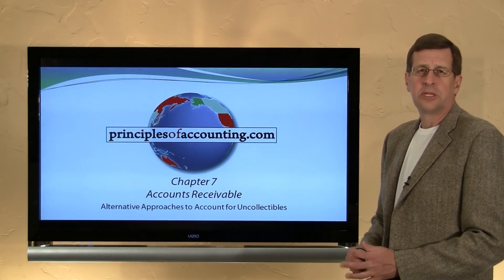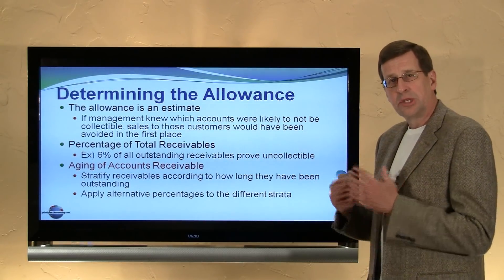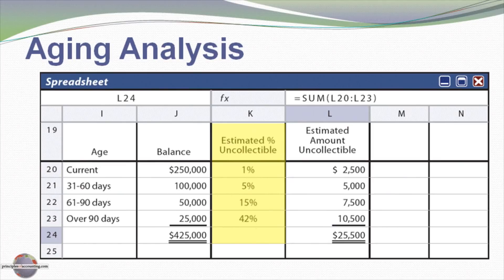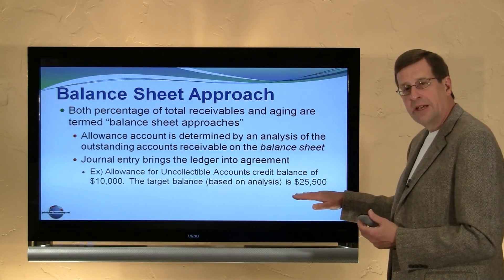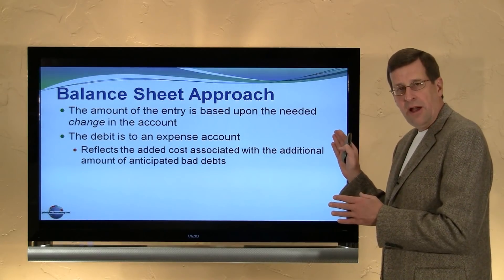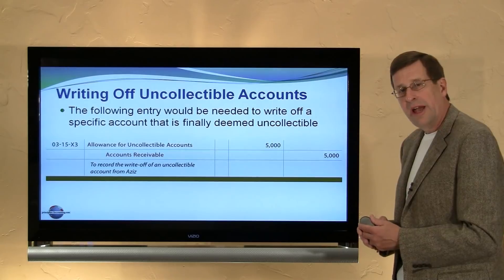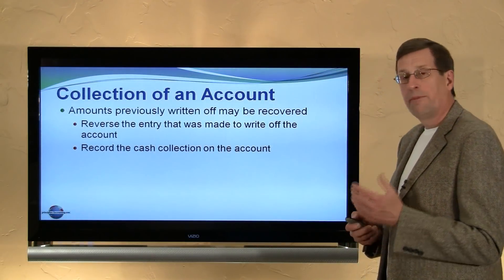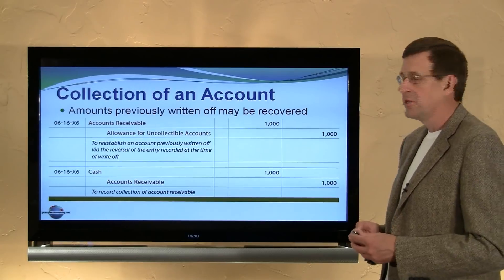7 - Alternative Approaches to Account for Uncollectibles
An overview of alternative approaches to account for uncollectibles, to accompany Chapter 7, Accounts Receivable